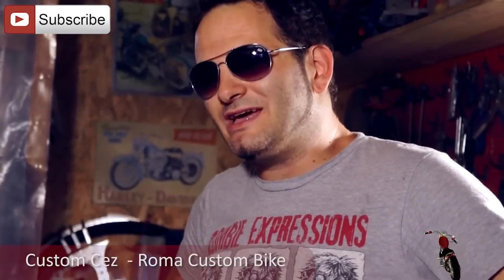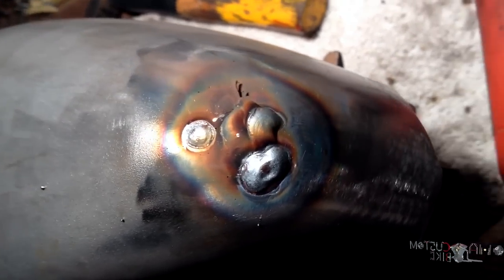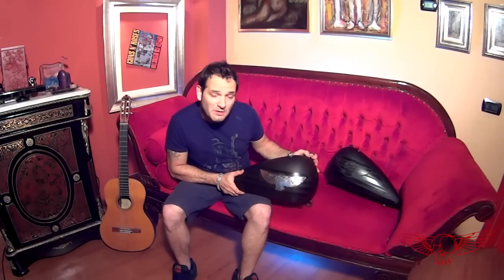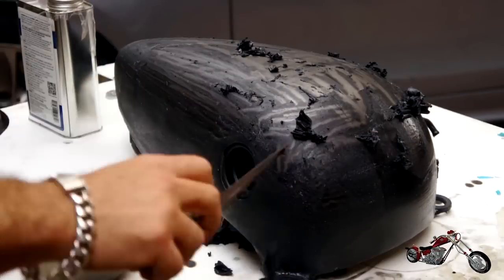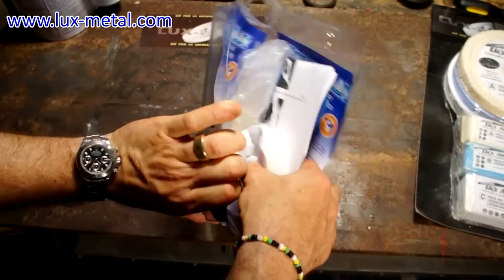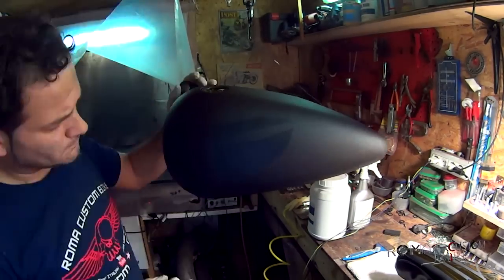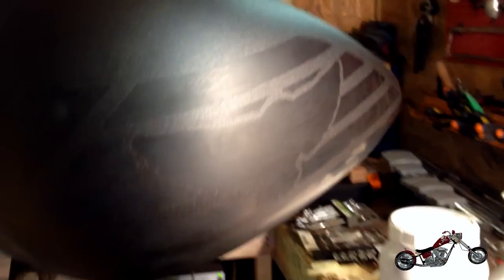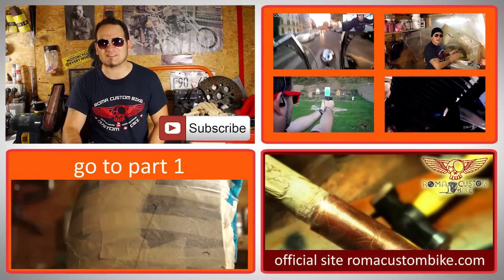DIY Powder coating tutorial tips and tricks - Two tone powder coating - ep 16p2 - Roma Custom Bike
Download the official soundrtack:
For the DIY powder coating at home tutorial series Custom Cez tries out a two tone powder coating scheme on his gas tank.

In this 2 part episode Custom Cez powder coats at home his Harley Davidson softail gas tank.

PART TWO  - THE SECOND LAYER

After finishing the masking process over the first layer of paint Custom Cez proceeds with applying the second layer of color, wrinkle black.
After curing, during the removal of the protective mask, Custom Cez realizes that the first layer of paint has melted during curing and has taken the shape of the masking tape, completely ruining the paint job.|
Cez needs to start the process all over again starting with stripping the tanks to bring them back to the bare metal.
The second time around Custom Cez finds a way to finish the paint job properly. Do you want to know how? Then you need to watch the episode!

What did we do:

- completed the masking process
- sprayed second layer of powder
- curing of the second layer
- stripping of the tanks
- second attempt

Check out:
We start with the gas tank cleaning and rust removal with the use of muriatic acid.

The the first coat of paint goes on. Up to here, all is good... everyday stuff...
Then Custom Cez continues with setting up the mask using high temperature tape and prepping for the second trip in the oven...

- tank cleaning
- rust removal with muriatic acid
- first powder coating layer
- creation of the design on the tank
- masking with high temp tape